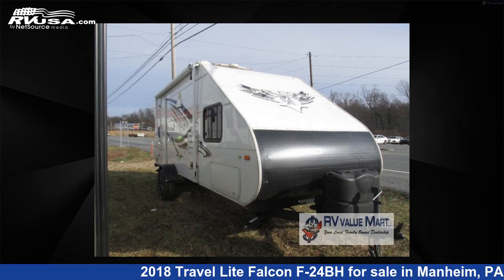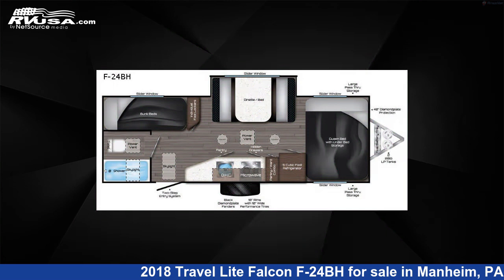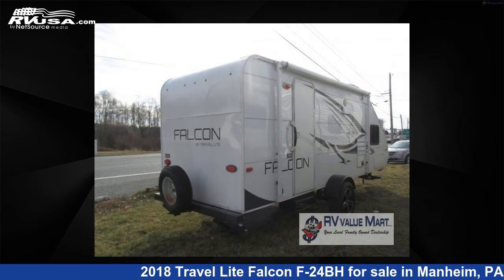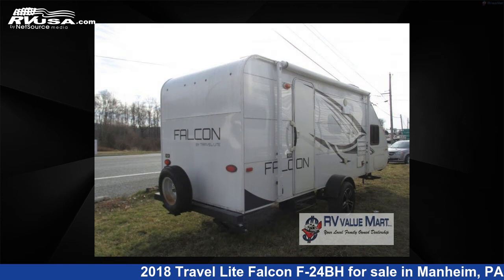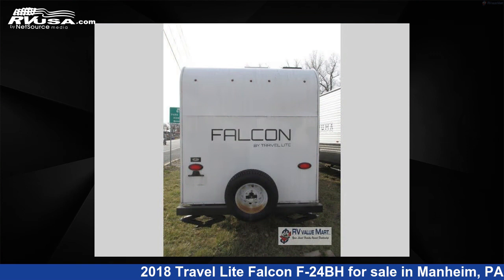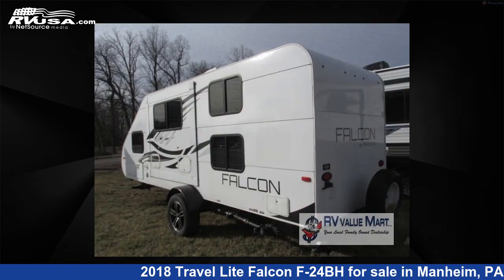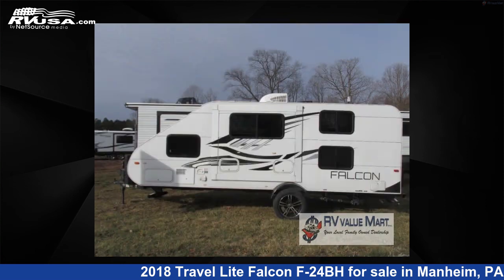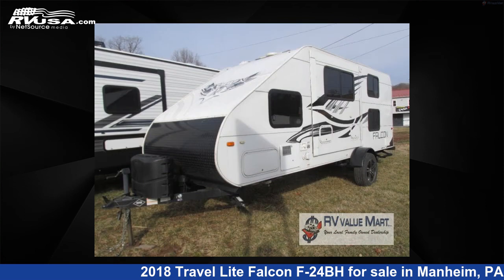Breathtaking 2018 Travel Lite Falcon Travel Trailer RV For Sale in Manheim, PA | RVUSA.com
This 2018 Travel Lite Falcon F-24BH is a Travel Trailer RV. It is located in Manheim, PA 17545 and is offered for sale by RV Value Mart. This Used Travel Lite Is 23' 0" in length and features 1 slideout, sleeps 6, Slideout, and 31 gal fresh water capacity. The floorplan layout of this Travel Trailer features Bunkhouse.